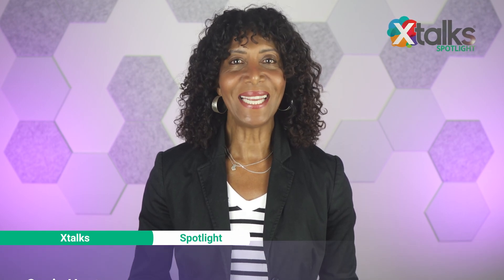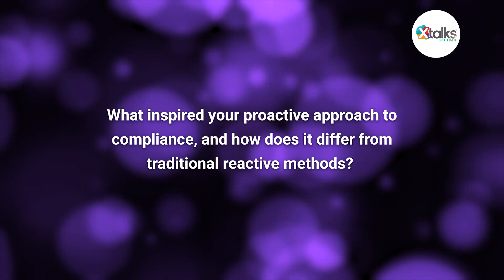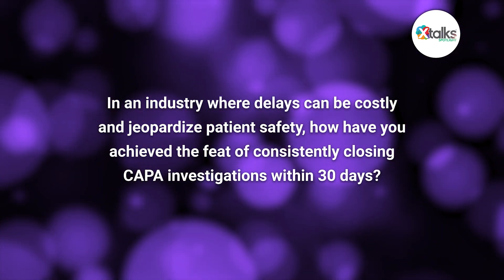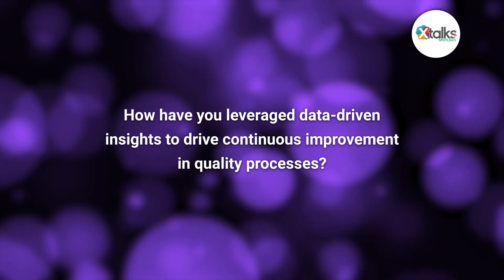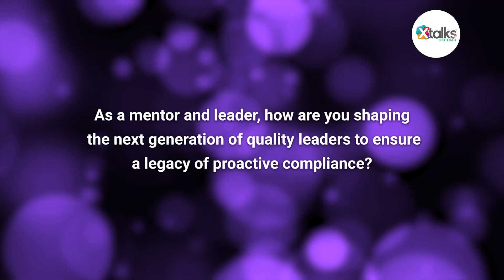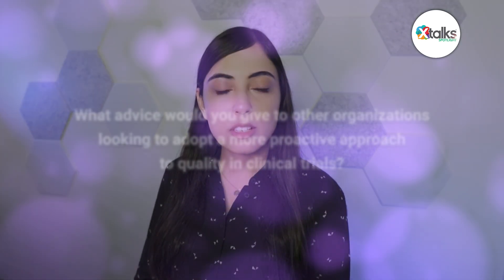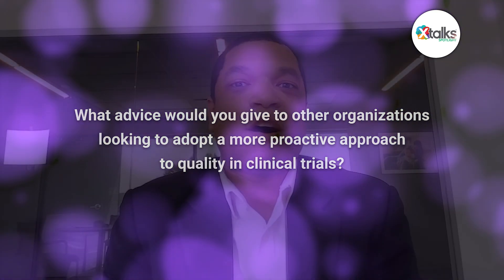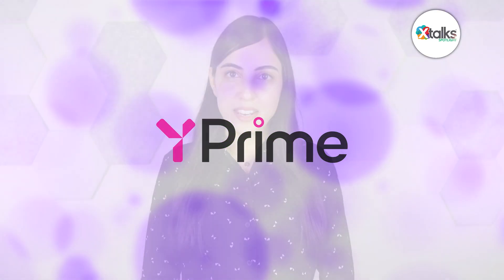How Can Proactive Compliance Transform Quality in Clinical Trials?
Xtalks spoke with Steve Begley, Chief Compliance Officer at YPrime, to discuss his innovative approach to quality management and compliance in clinical trials.

Steve’s strategy contrasts with traditional reactive methods, offering valuable insights for organizations aiming to enhance their quality processes.

Discover how YPrime is transforming quality management in clinical trials through innovative proactive strategies to enhance efficiency, ensure patient safety and improve trial outcomes.

Listen live and interact with featured speakers on our upcoming Life Science webinars